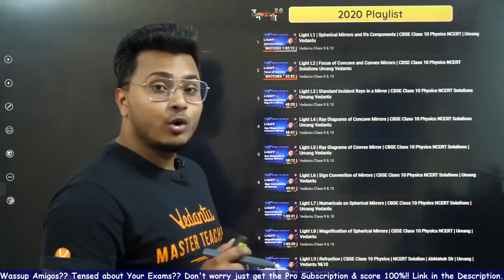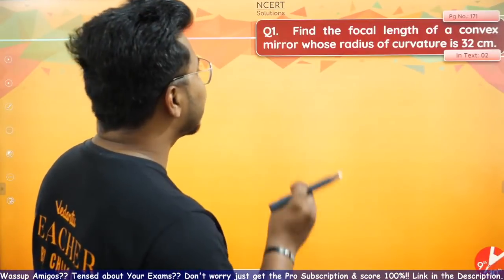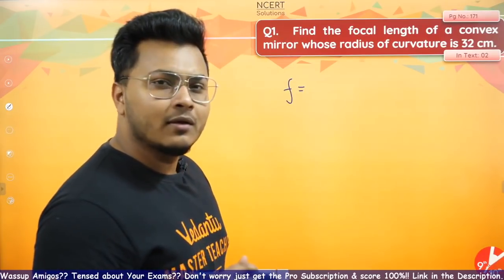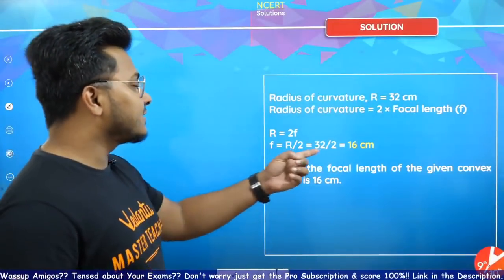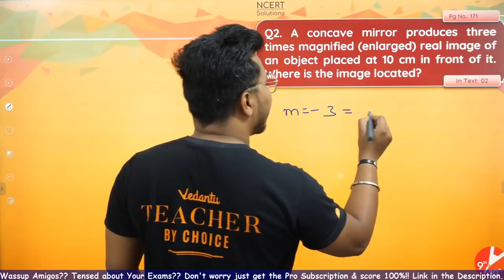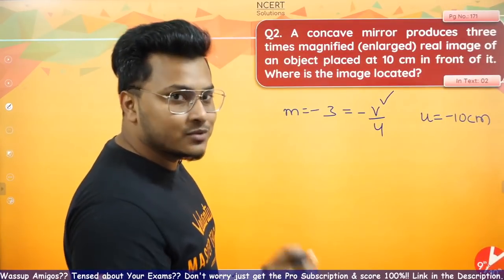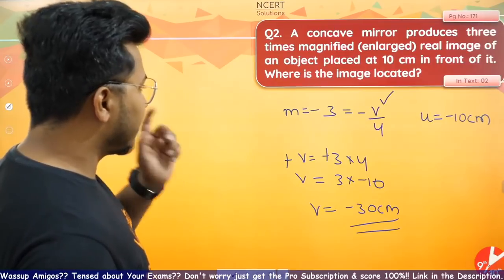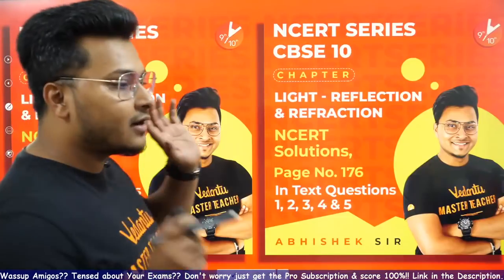NCERT Solutions for CBSE Class 10 | Reflection and Refraction | Light | NCERT Science Solution | L-2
NCERT Solutions for CBSE Class 10 | Reflection and Refraction | Light | NCERT Science Solution Class 10th | Lecture-2 | Vedantu NCERT Physics Solutions.

In today's video, Abhishek Sir will teach you to prepare for CBSE Board Exam 2023. Abhishek Sir will go through all the Class 10 Science (Physics) Chapter 10-"Light - Reflection and Refraction NCERT Solutions Pg 171, In Text Qn 1 and 2" with proper explanation. This will help you to prepare for the CBSE 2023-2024 Board Exam.

✅ Session PDF for "Pg 171, In Text Qn 1 and 2" ➡️

✅ Hello Students, the KBC HOT SEAT is waiting for you. Play VQuiz and stand a chance to get shortlisted to play Fastest Finger First on KBC. Hurry Up and grab your chance!

✅ Want to be on the hot seat of Kaun Banega Crorepati but don’t know how to? watch this video to know more

1. Unlimited LIVE class with your favorite teachers.
2. Unlimited Doubt Solving in Live class.
3. Fun interactive learning with in-class quiz and leaderboard.
4. Get full access to structured long term courses.
5. One subscription, unlimited access to Live Class, Test Series & Assignments.
6. Make your own study plan and learn from the comfort of your home and device.